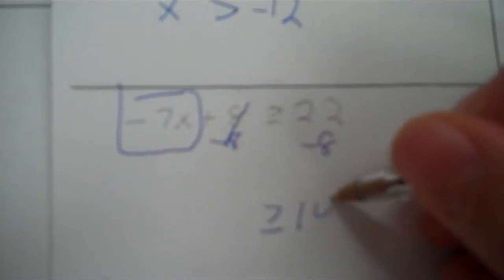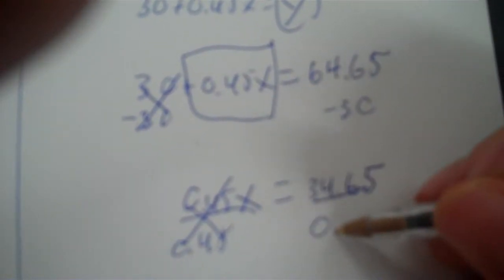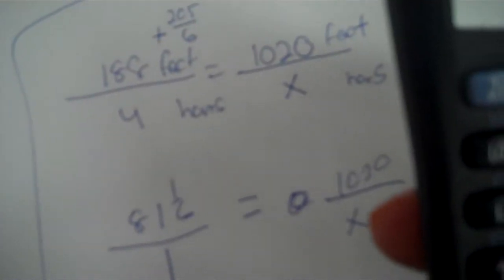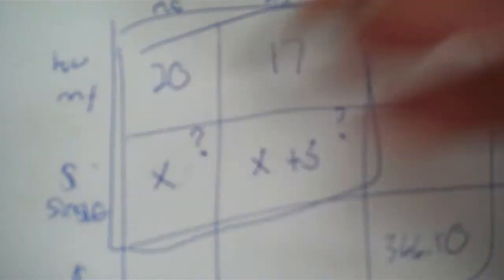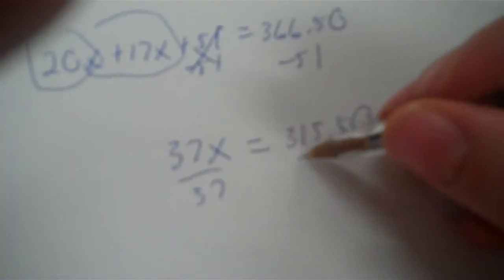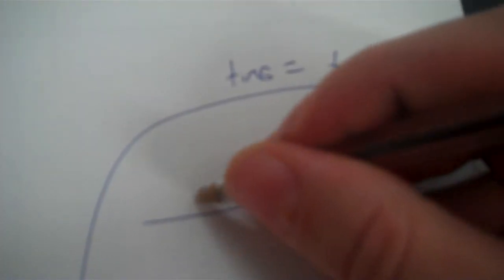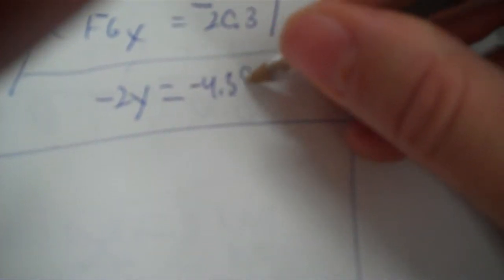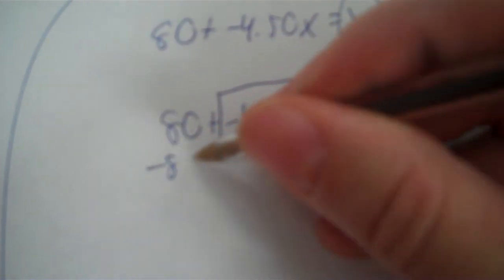Algebra 2 Assessment 1 Review